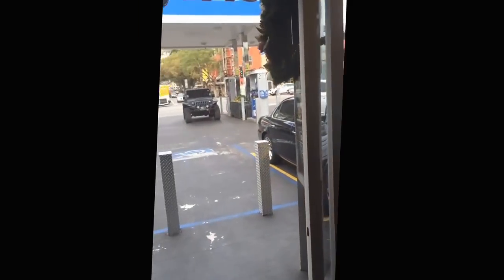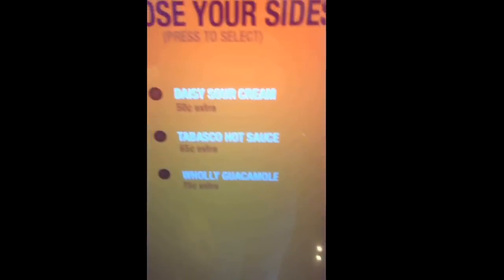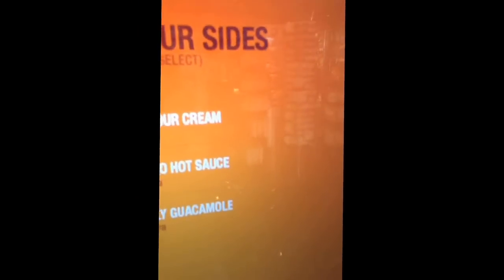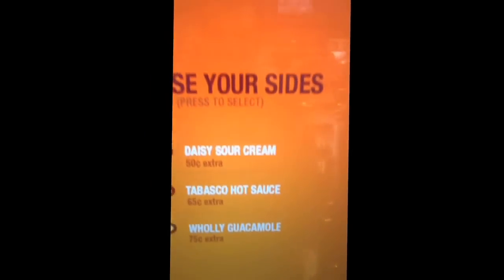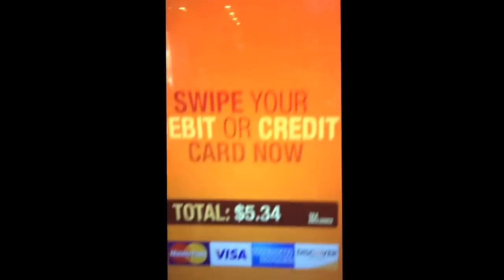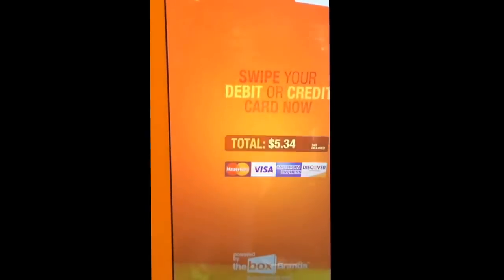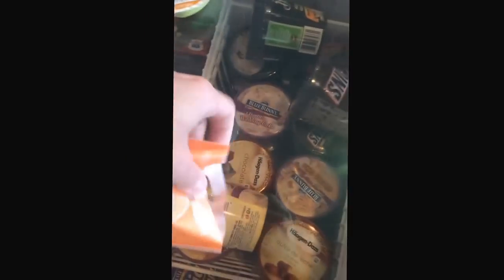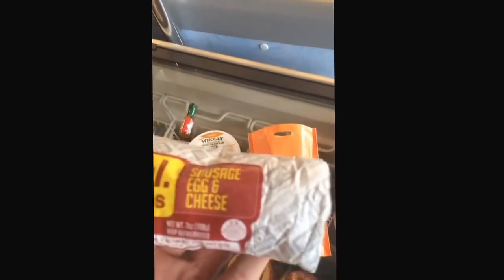The Burrito Box-- ORIGINAL UNEDITED VIDEO.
-- Unrelated, but people have asked how I get so much cool stuff... Here you go!

Video of the ORIGINAL BurritoBox... The same one that is taking over the internet right now... I have not edited this video at ALL.

Cage free... Hormone free... No antibiotics... And made FRESH... In a Box.

What?